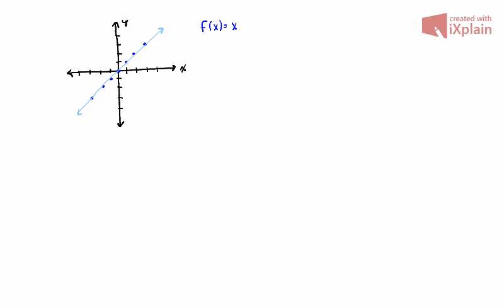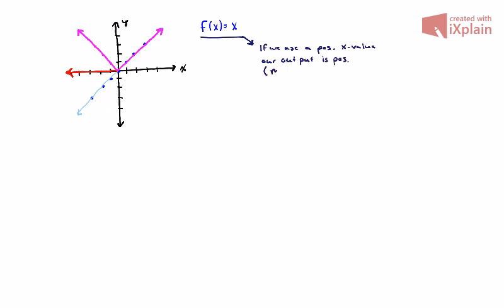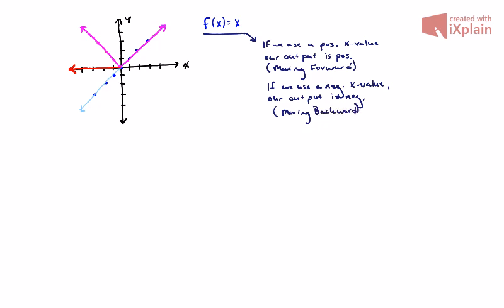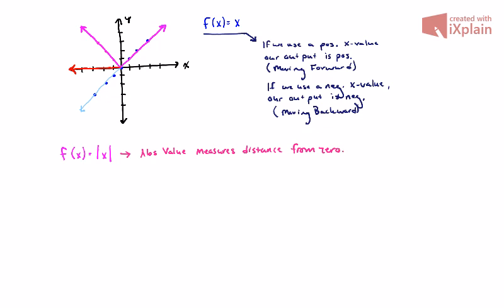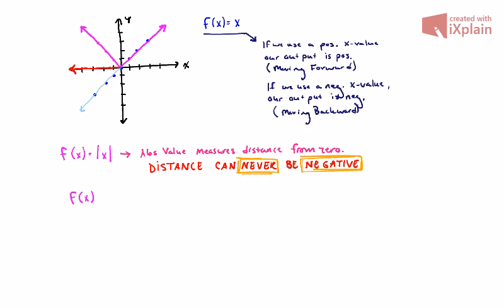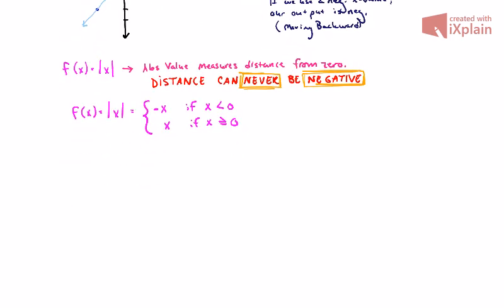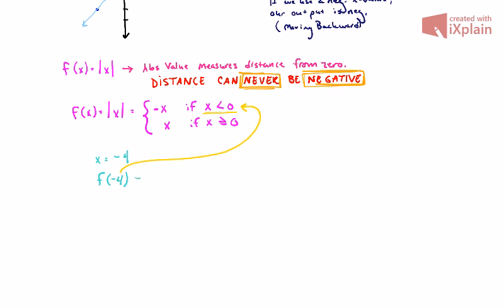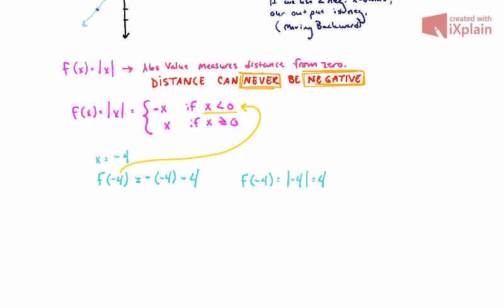MATH 141 - 2.5 - Absolute Value Introduction